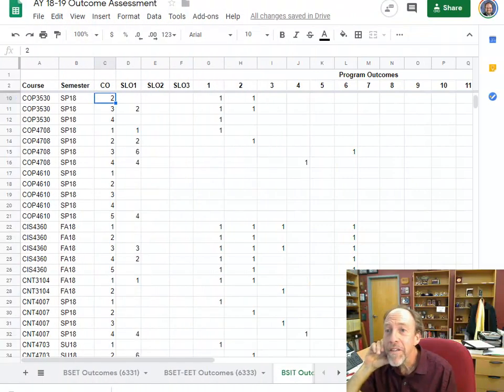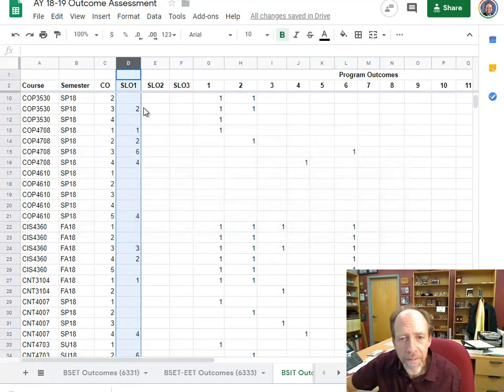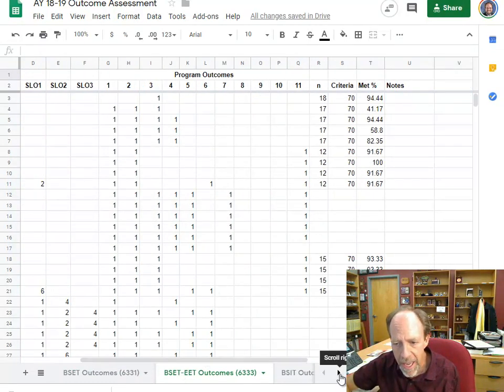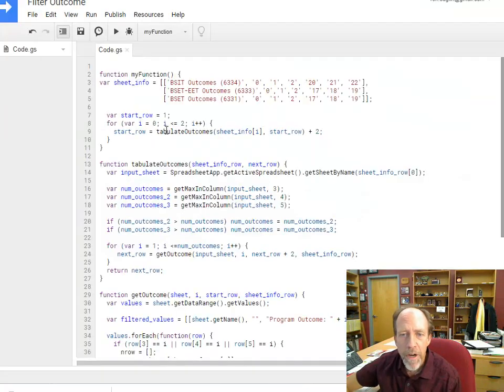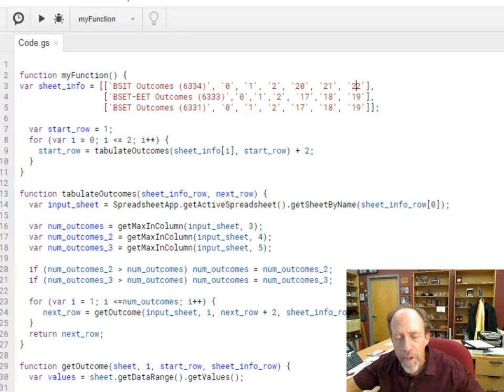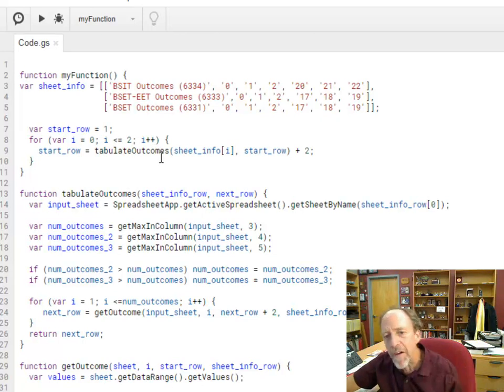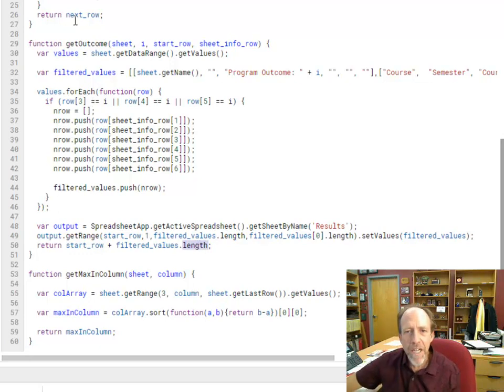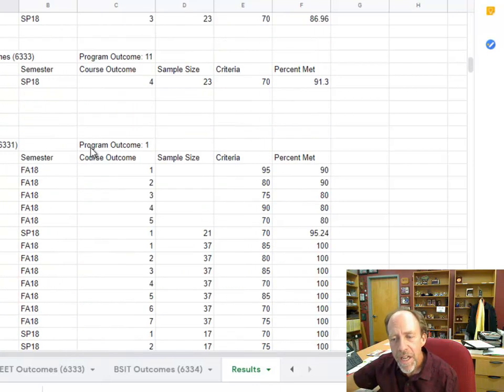Advanced Programming in Google App Script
Leads you through an app using complex logic in Google App Script and a spreadsheet.